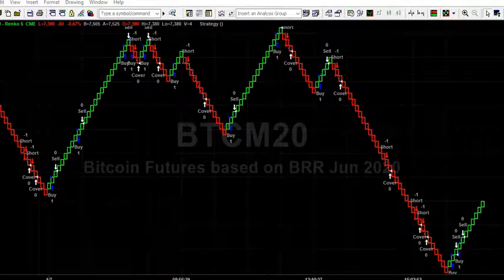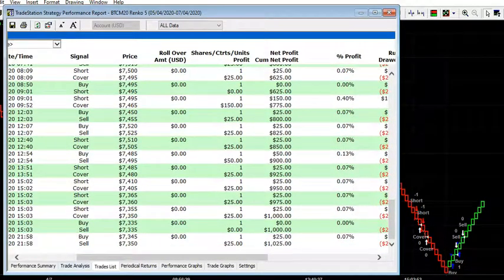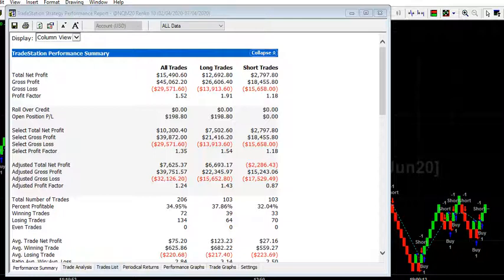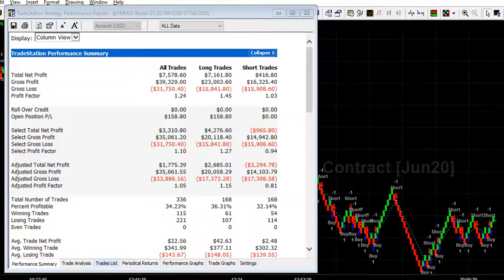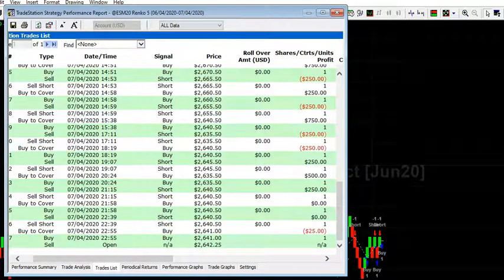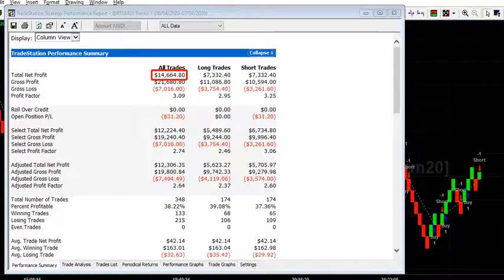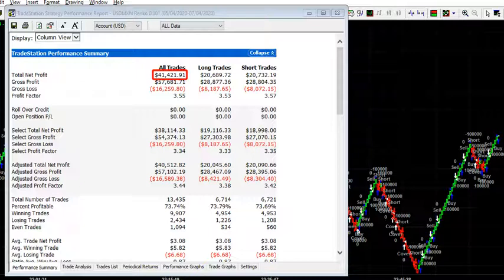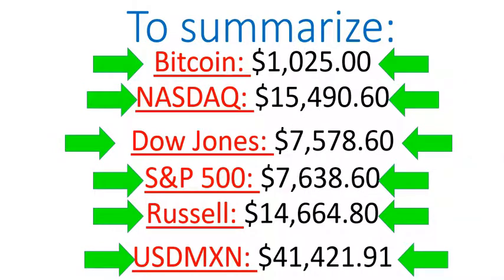Bitcoin: Make Money $1,025.00 in ONE Day!!! 💥💥💥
Learn how to make money online with Tradestation and our Scalping Automated Strategies.🔥🔥🔥📈📈📈

💥Total Net Profit of the Day: $1,025.00 📈  📈 💥